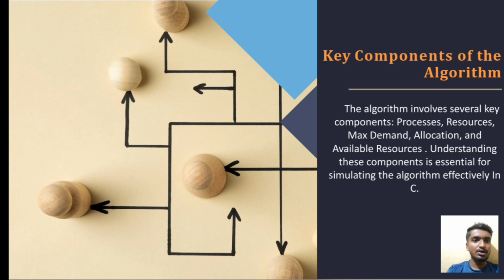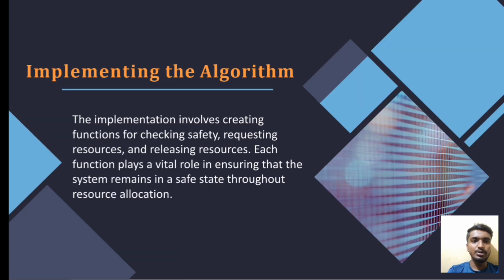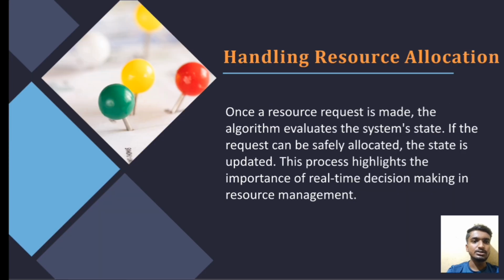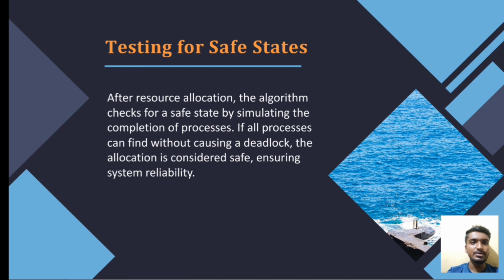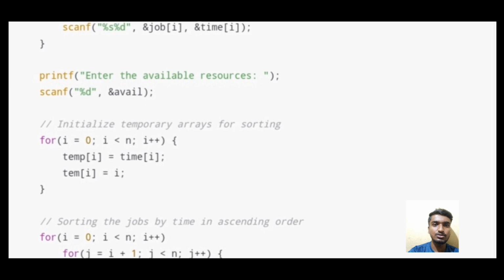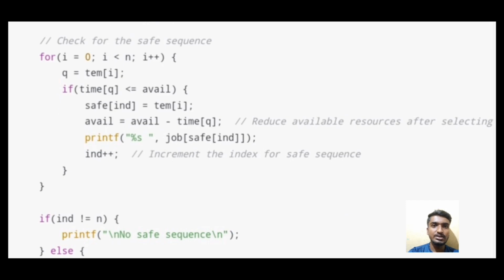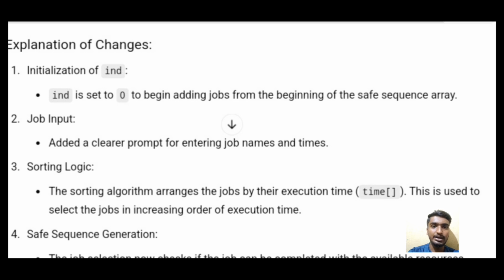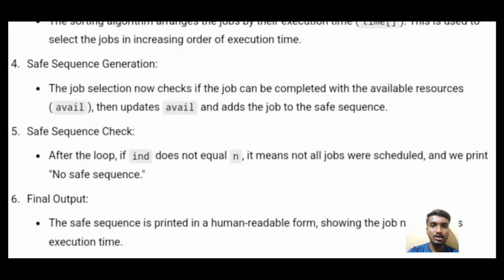Develop a C program to simulate Bankers Algorithm for Deadlock Avoidance